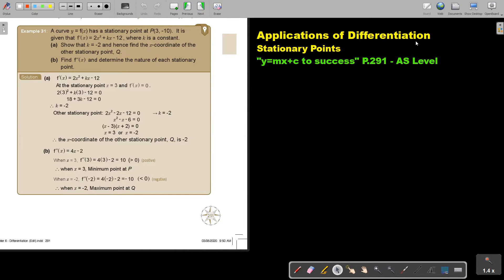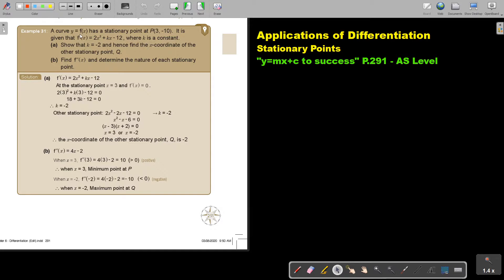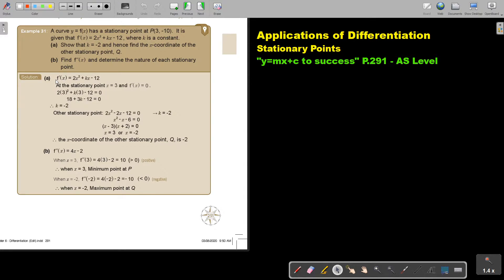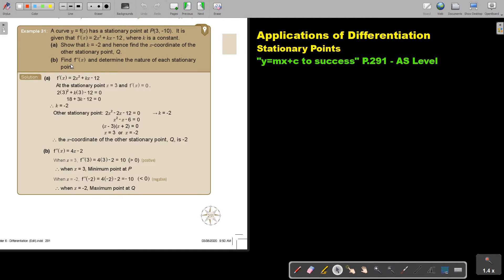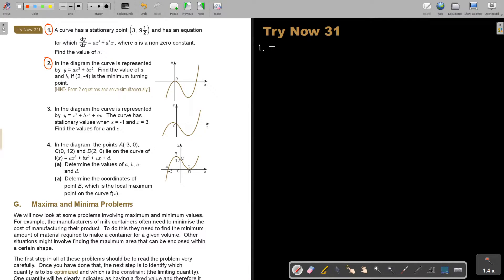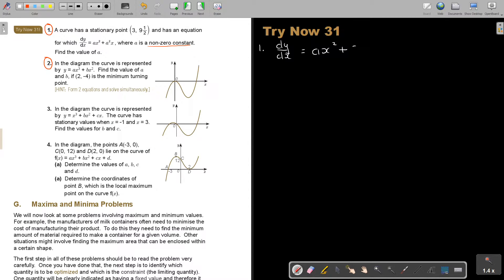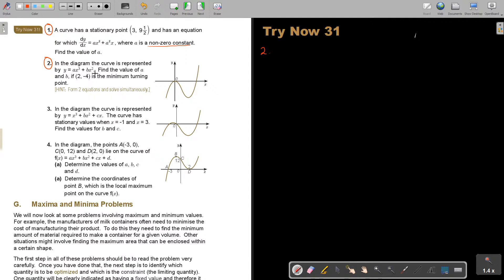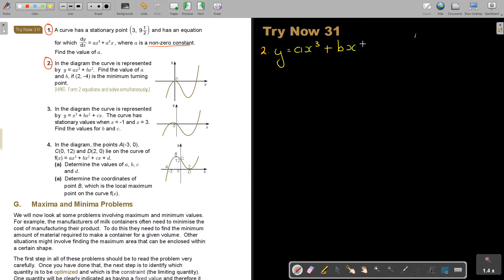6 31 Applications of Differentiation Stationary Points part 5